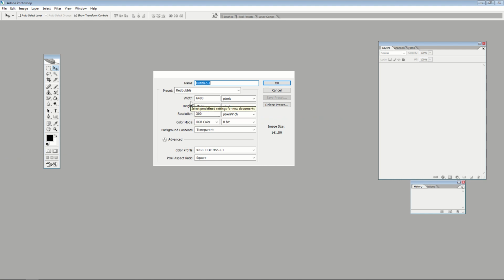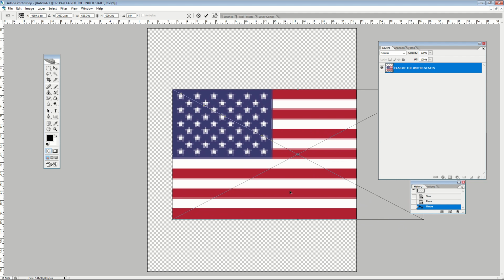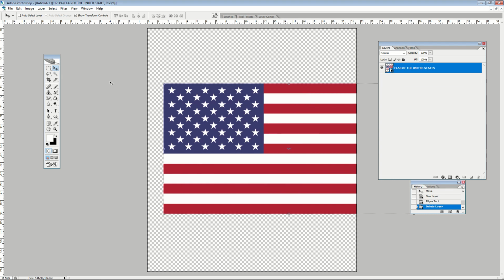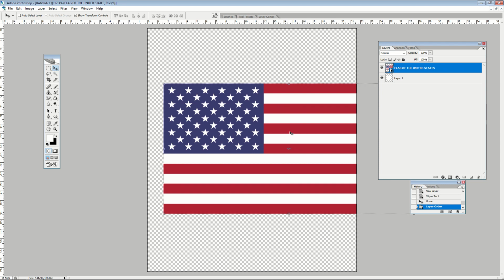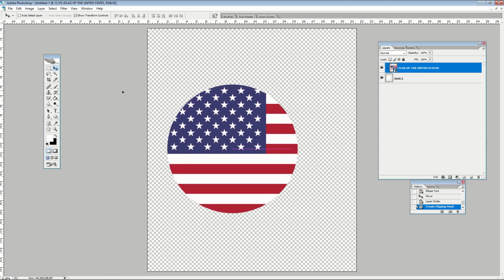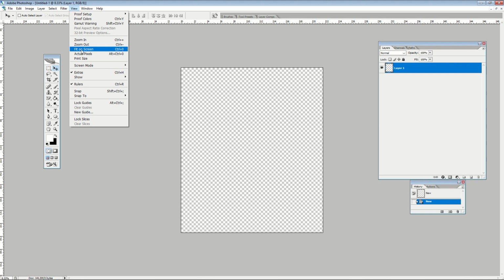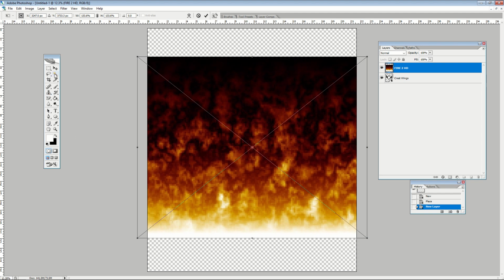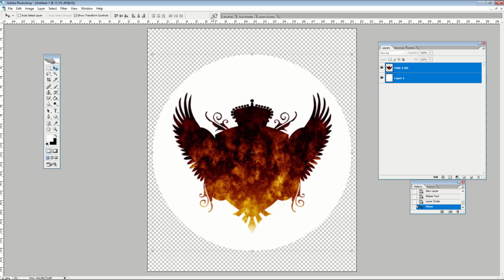EASY Photoshop Tricks for SHAPES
I'm a big fan of EASY tricks in Photoshop.  Here is an easy way that you can take two shapes and lay one on top of the other.